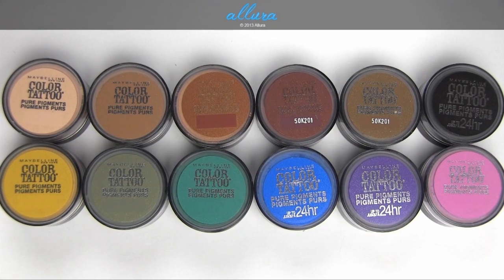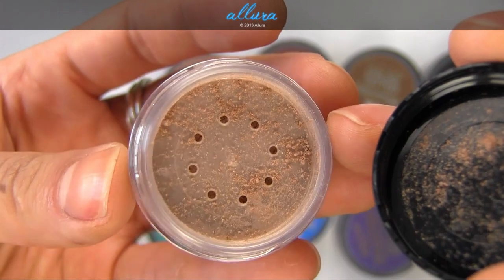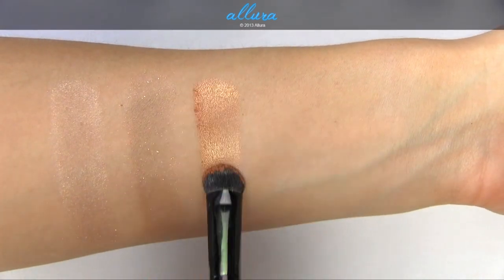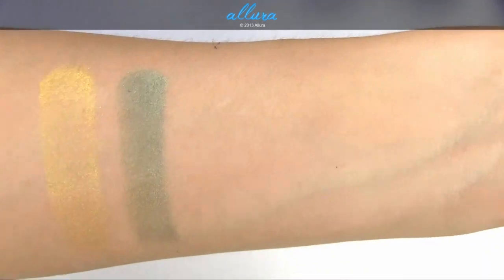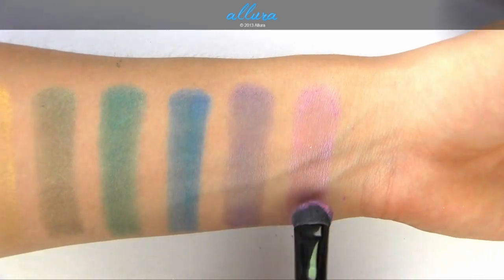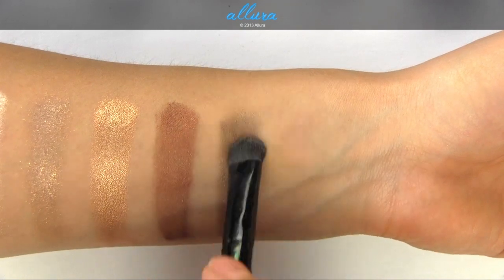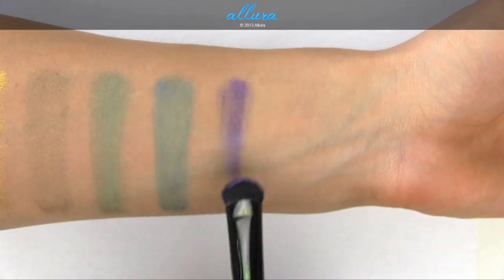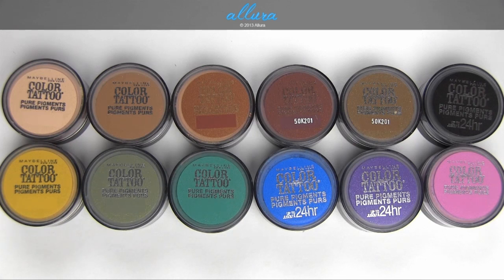Maybelline Color Tattoo Pure Pigment Eyeshadows: Live Swatches & Review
Live swatches & review of Maybelline's Pure Pigment Eyeshadows.
Reviews on the website coming soon!